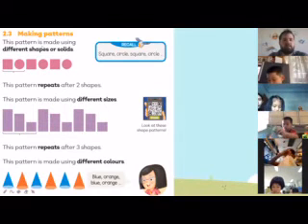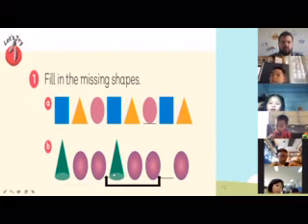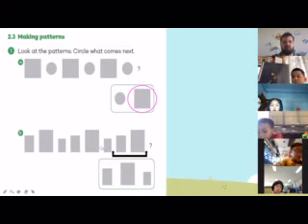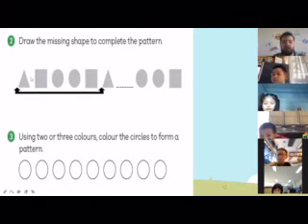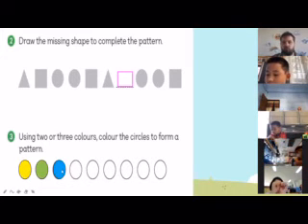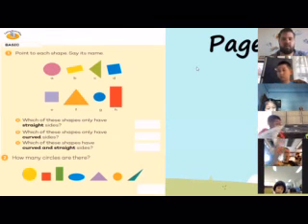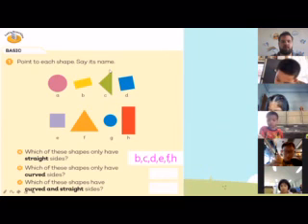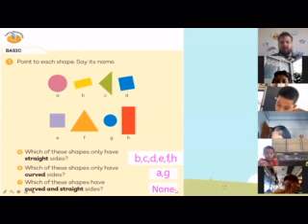Math EP 5